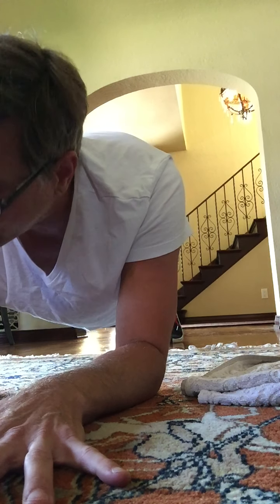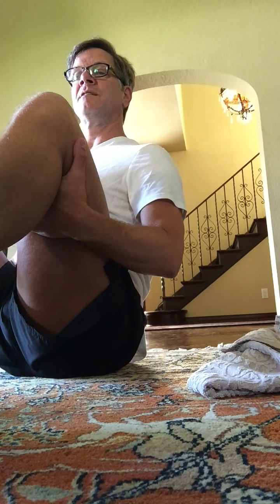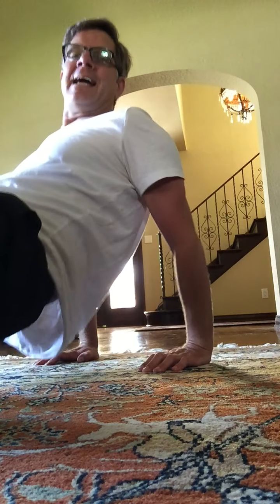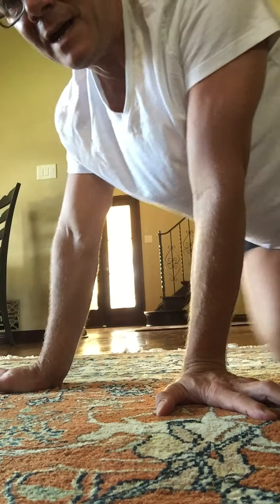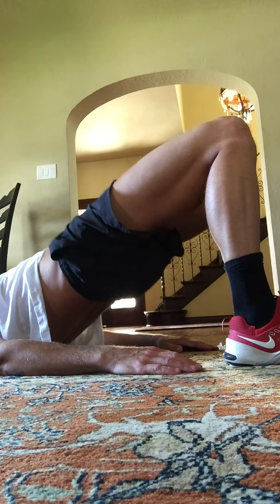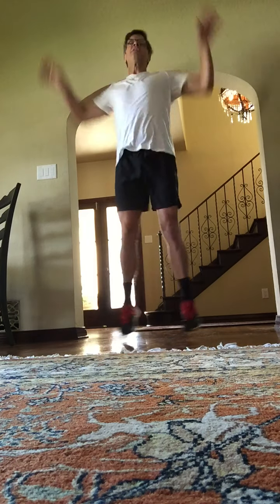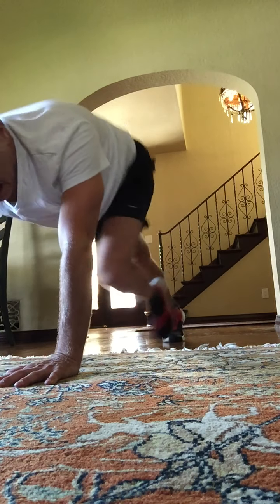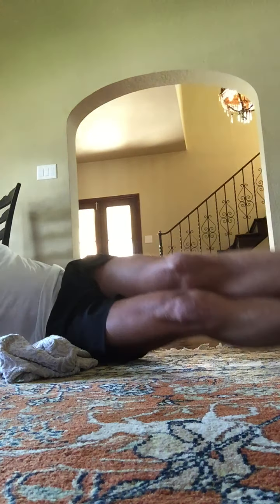Video 58: A 40-minute workout with Justin Rudd!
More workouts: JustinRudd.com/workouts